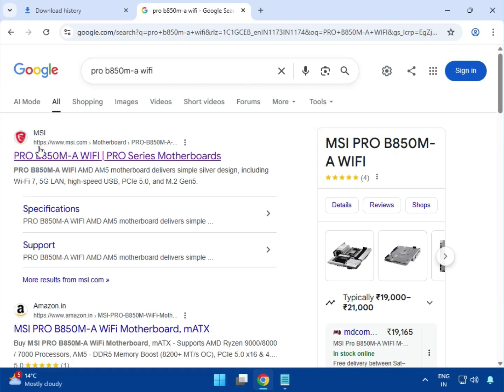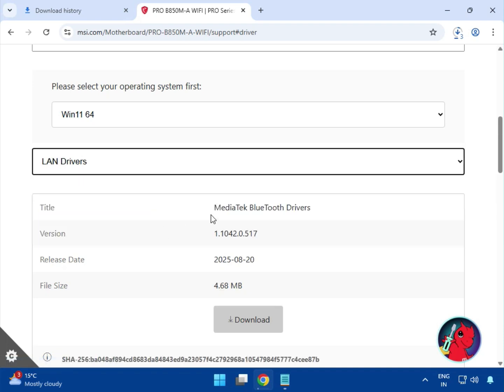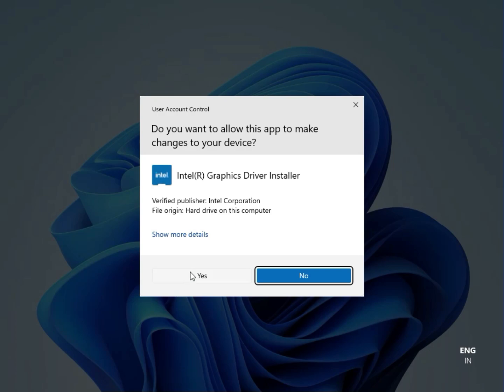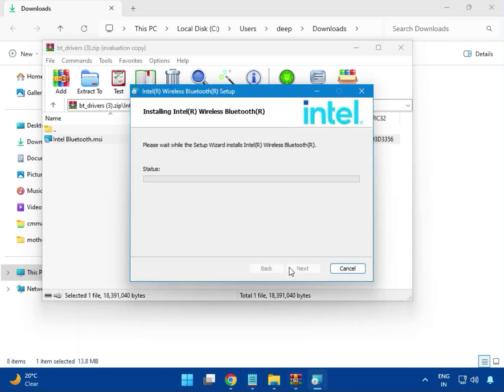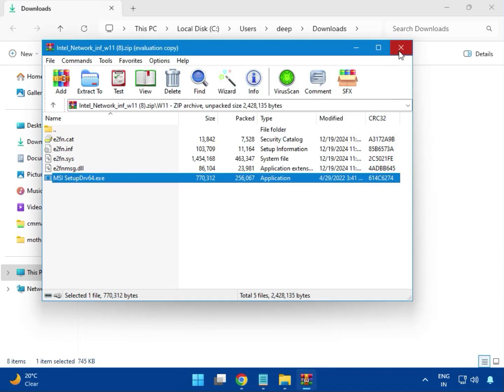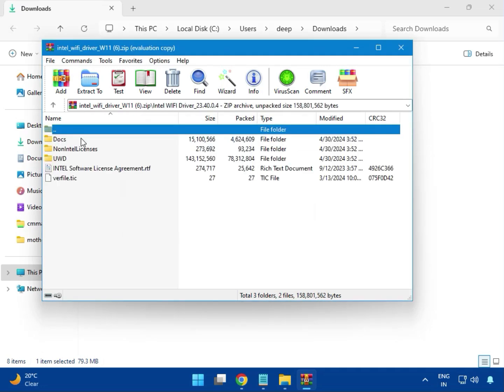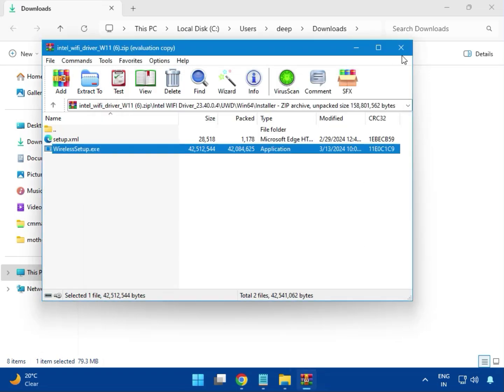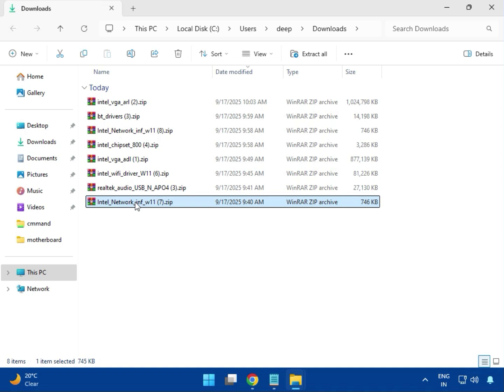MSI PRO B850M-A WIFI – Complete Driver Installation Guide (Windows 10 & 11)